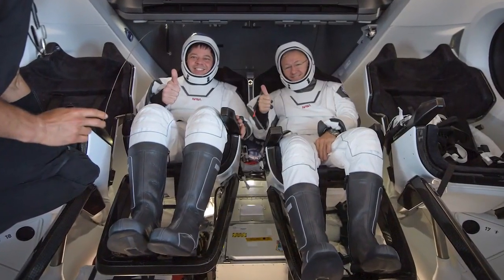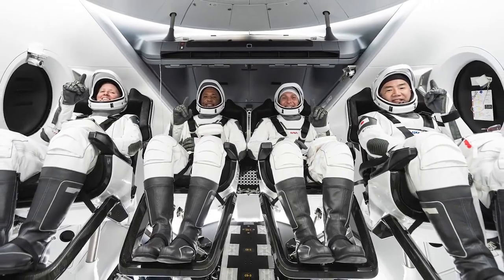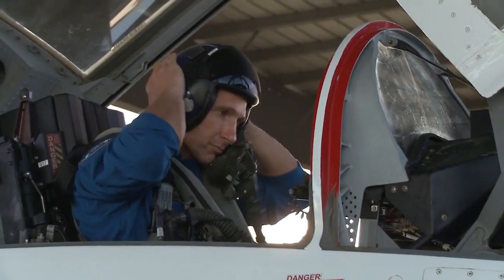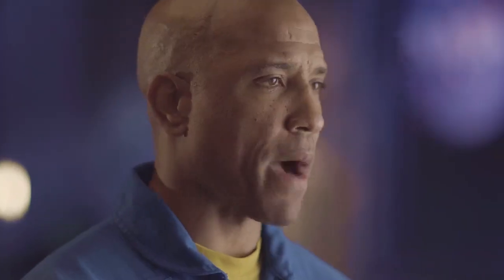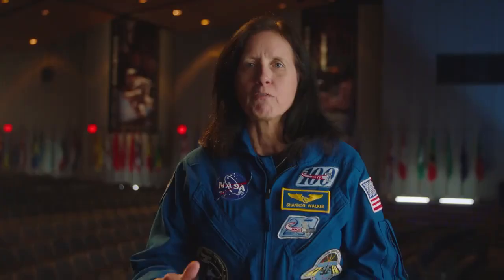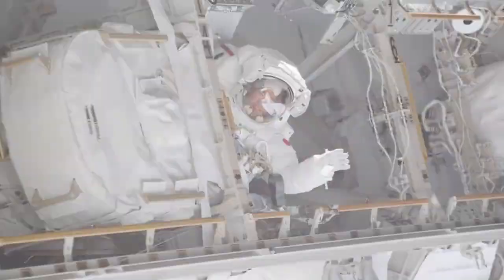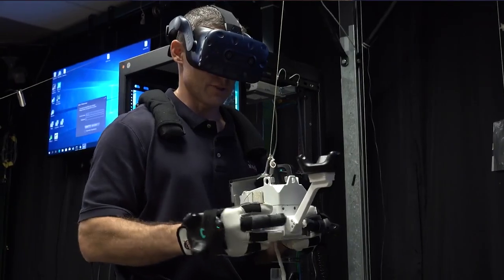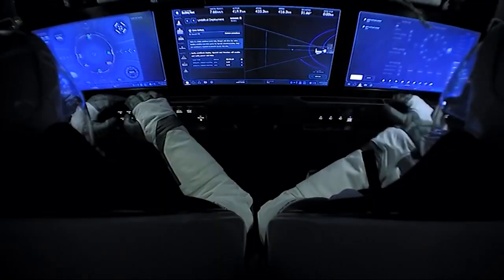How is SpaceX Crew-1 mission different than Demo-2?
The SpaceX Crew-1 astronauts talks about their upcoming mission and how it differs from the historic Demo-2 mission,